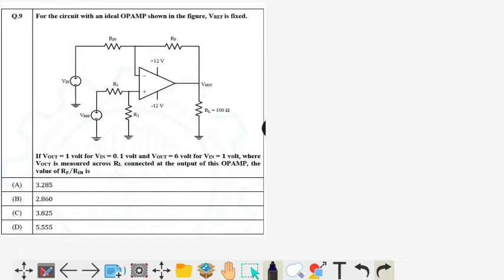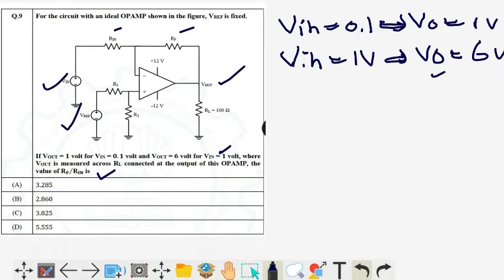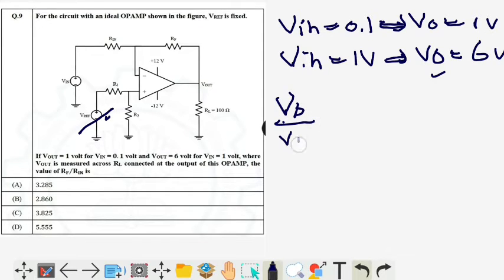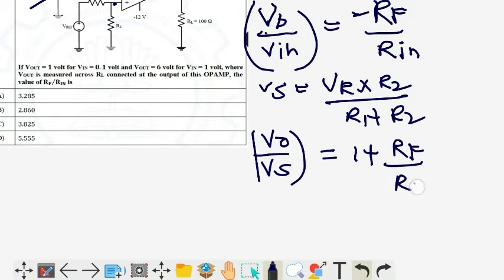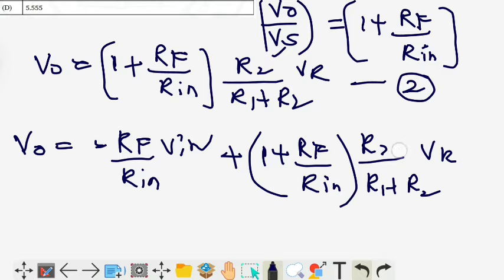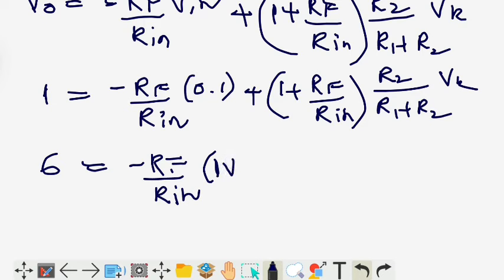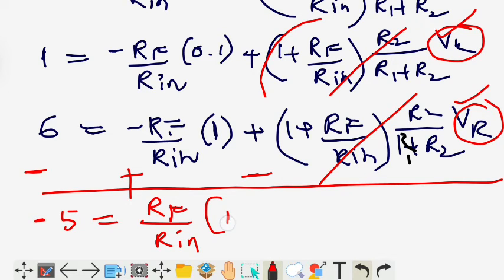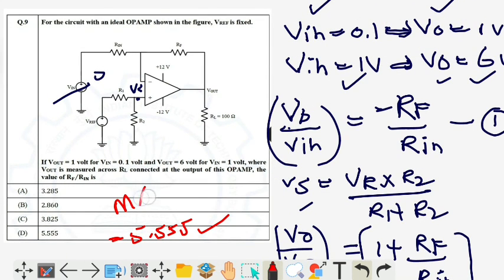GATE 2021 ECE Solutions Q(9)